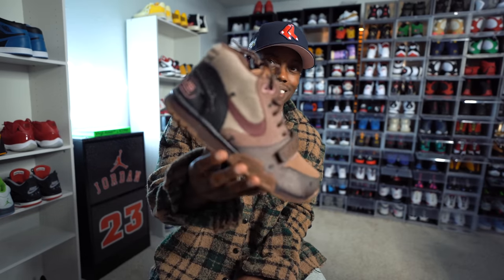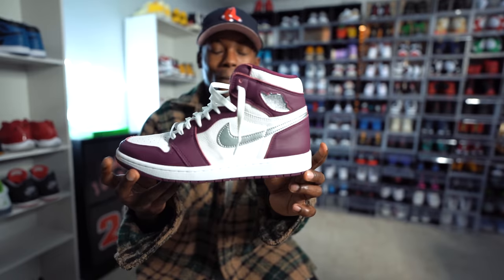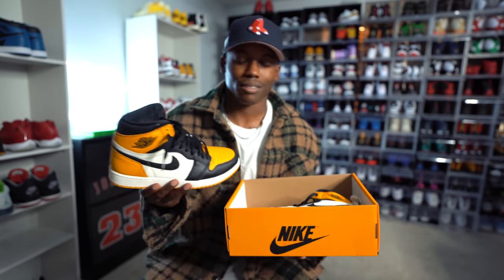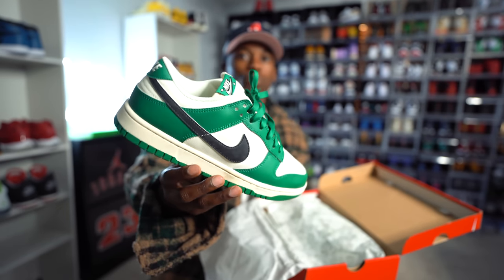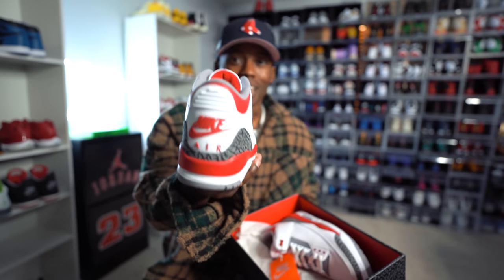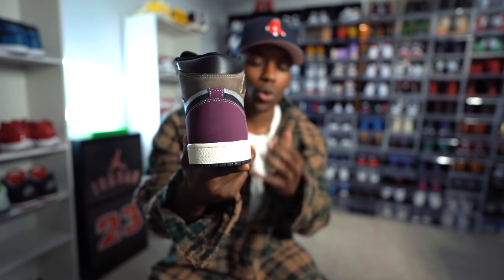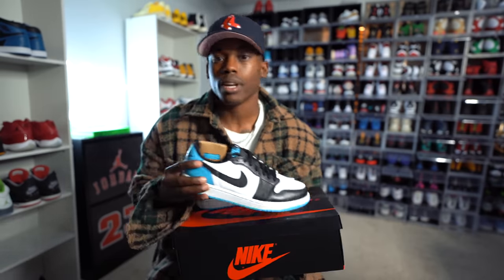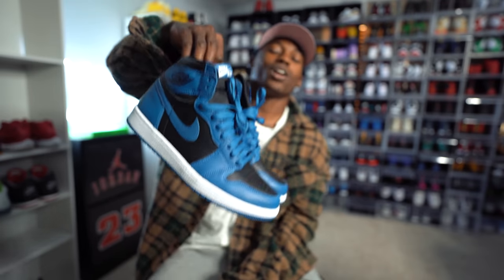TOP 10 SNEAKERS For Fall/Winter That You Should OWN in 2022!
Today we are going to be releasing the top 10 best sneakers for this Fall and Winter season that has approached us. I haven't done a video like this in a while so please spam the likes and comments! Also, drop the sneakers that you will have in your rotation down below in the comment section!